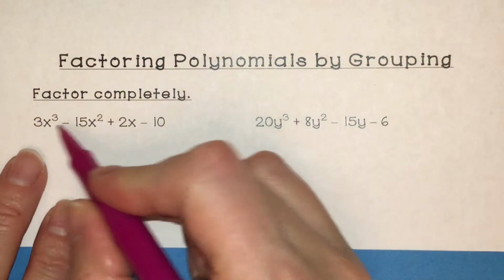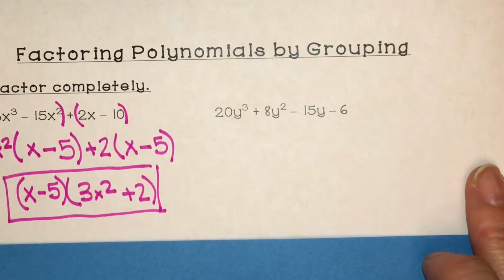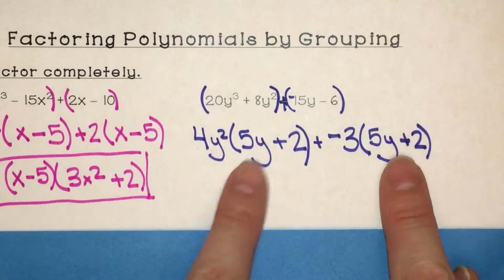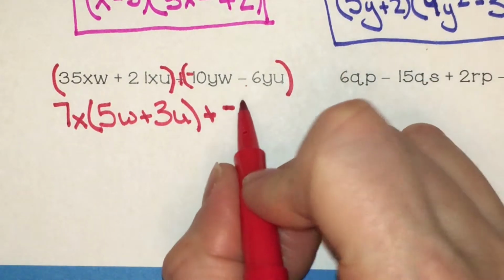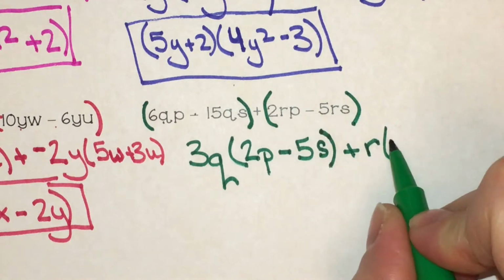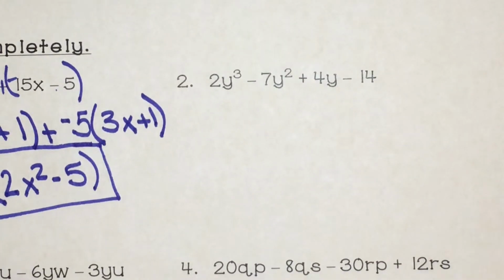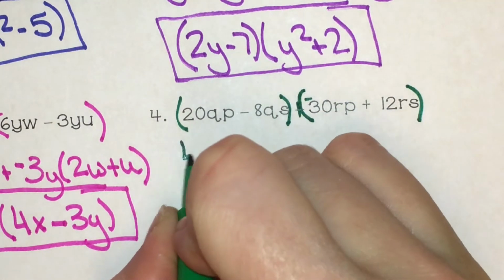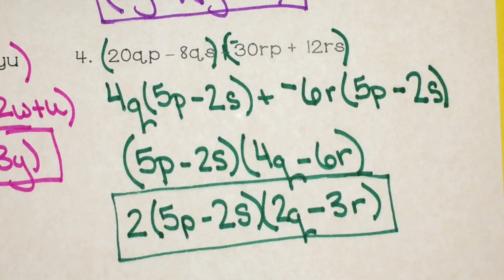Factoring Polynomials by Grouping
Factoring polynomials by grouping terms in order to factor out the greatest common factor.